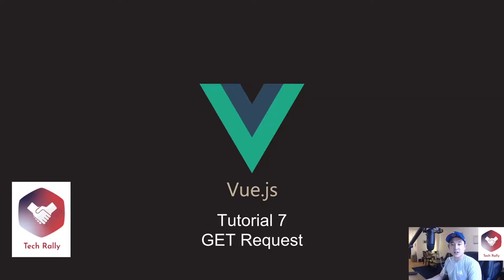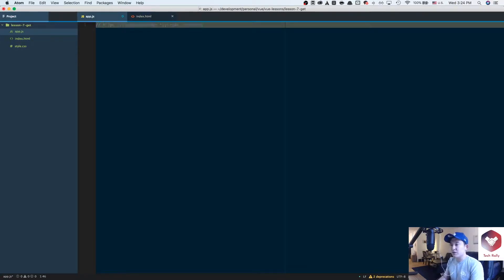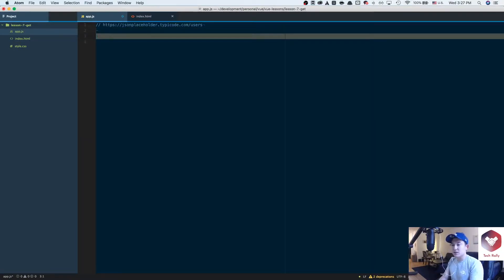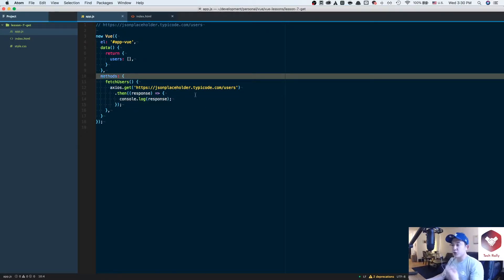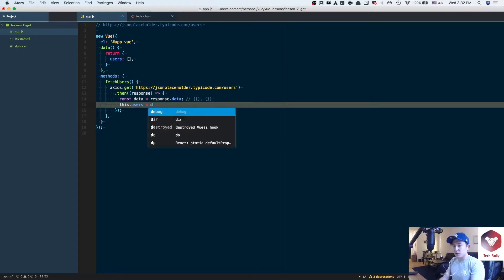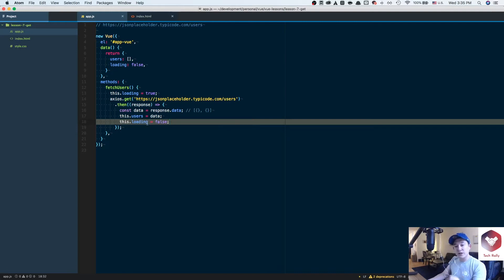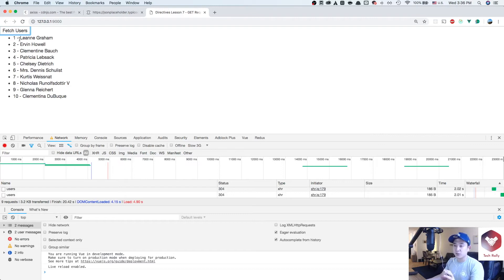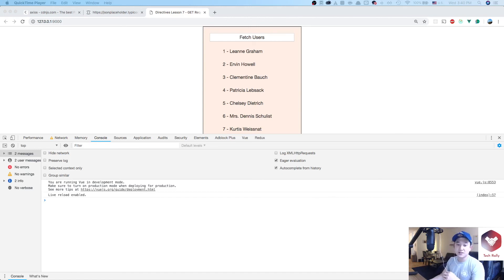Vue Tutorial 7 - GET Requests